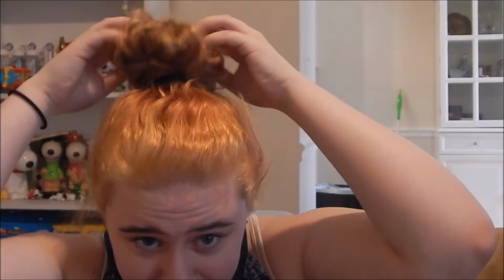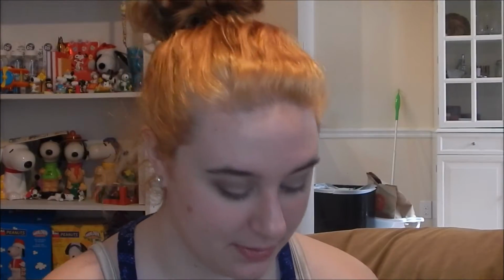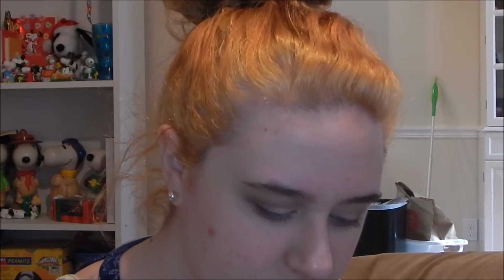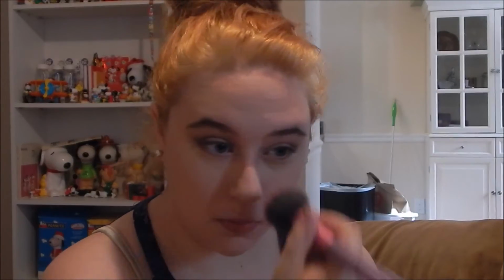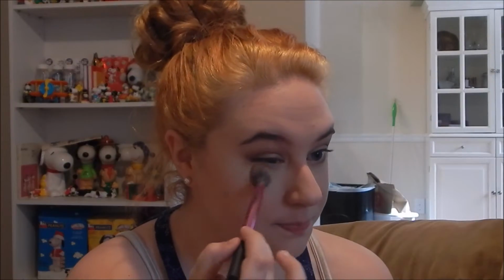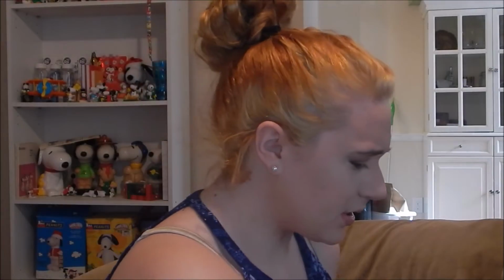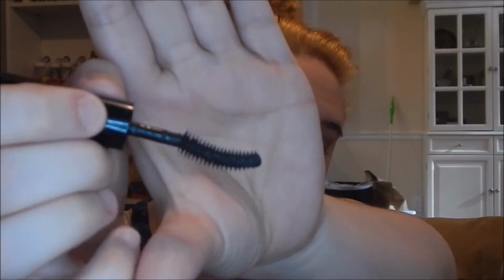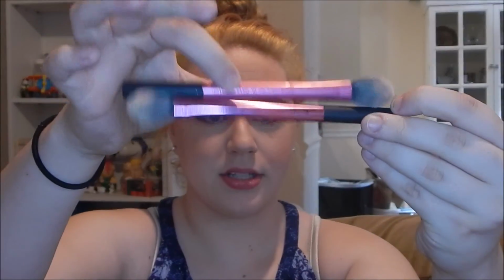FIRST TALK THRU MAKEUP!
Hey Guys and Gals! I know this video is long and the editing is pretty crappy and im so sorry!! This is my first long video edited with a computer. And for the lighting that's just my stupidity lol. BUT Hello and welcome to my little corner of tubesofyou!

Eyes:
E.L.F. -- Eyes and Face palette
Eyeko -- Fat liquid eyeliner in black
Uperlash --Marcelle mascara and Smashbox Full Exposure
Lowerlas -- Covergirl So Lasy blast pro mascara
Face:
Maybelline NY -- Baby Skin instant pore eraser
L'Oreal Paris -- Magic Lumi primer
Covergirl --CGsmoothers hydrating makeup foundation in 720 creamy natural
Concealer -- Covergirl RedySetGorgeous in Fair and Maybelline NY dream lumi highlighting conceler in Radiant
Maybelline NY -- Fit me! Matte+Poreless powder in 110 porcelain
Physicians Formula -- Mineral Glow Pearls in Light Bronze Pearl
E.L.F- Contour Palete
Maybelline NY -- Master Contour Palette
Jeffree Star -- Skin Frost in peach Goddess
Lips:
Fran Wilson -- Mood Matcher
Victoria Secrets -- Extreme Plumper in Clear